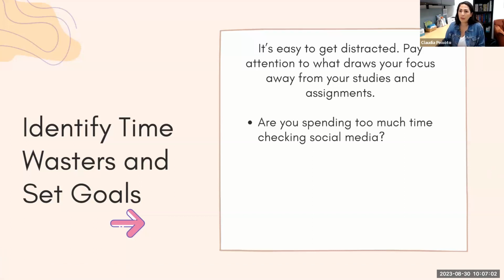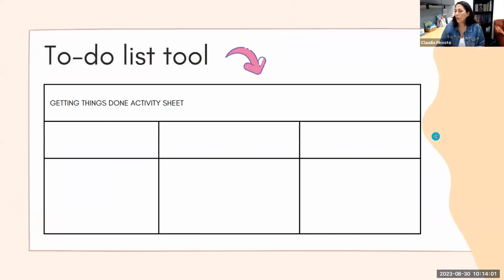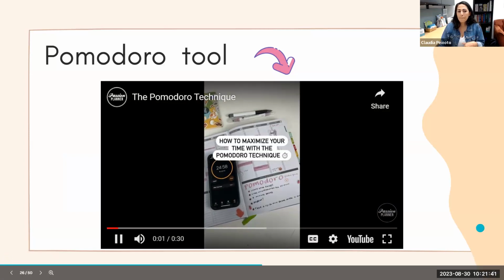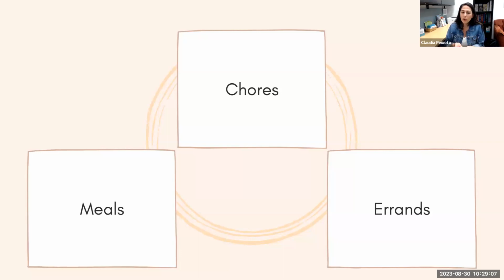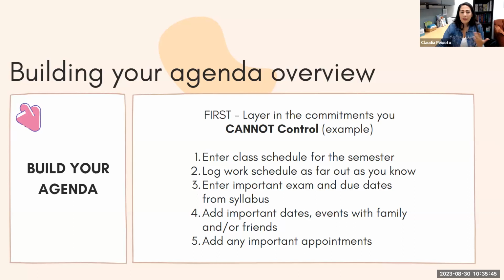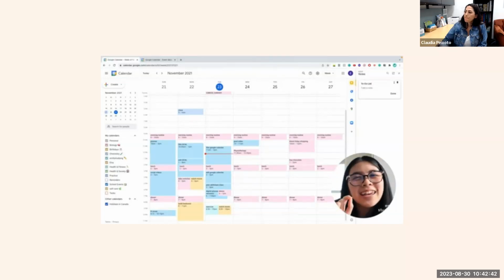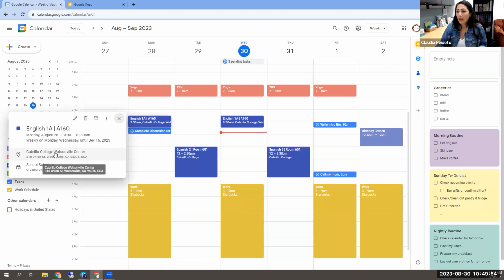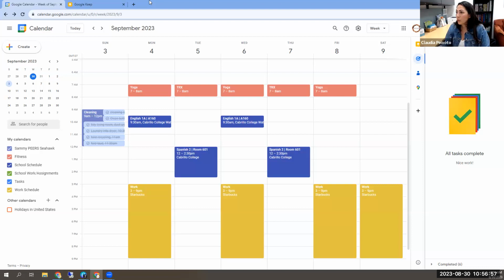Student Health Services | Tools for Time Management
This virtual workshop will give you the tools to manage your academic and personal schedule, reduce stress and stay on track with your goals.

You will learn:
- Tips for Time Management
- How to utilize your Google Calendar to set a schedule
- How to use Tasks and/or Keeps in your Google Suite to organize your to-do list

Are you a student at Cabrillo College? Meet with our team for 1 on 1 support with time management.